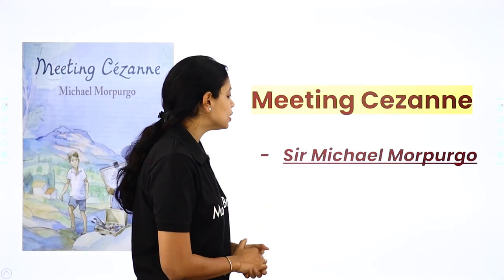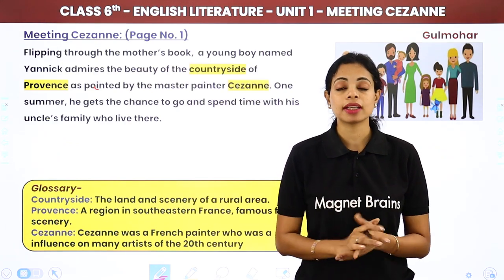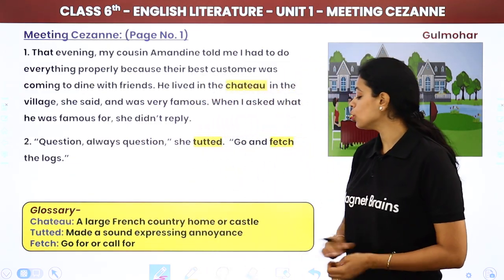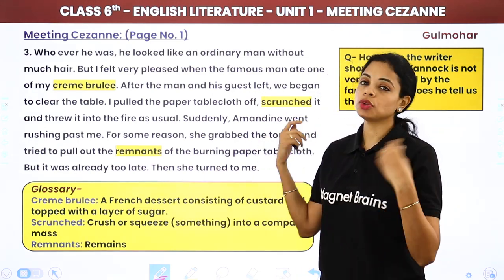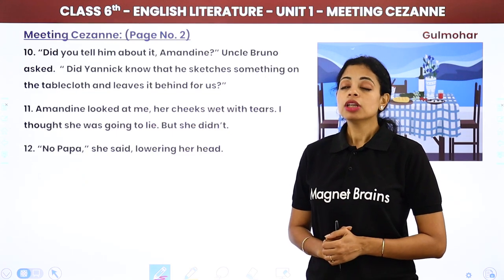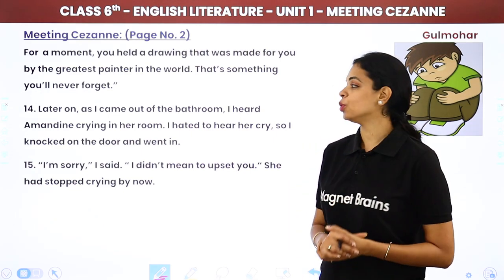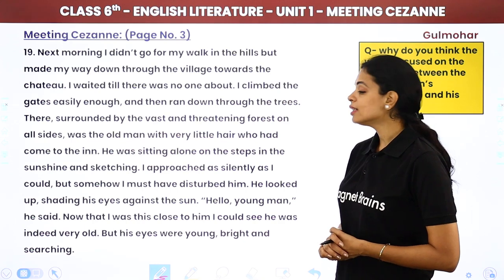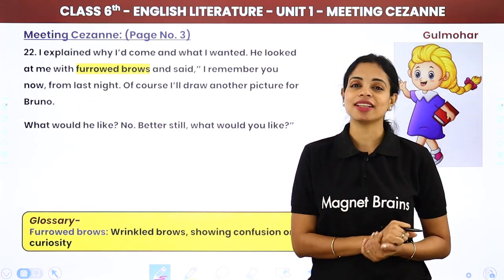Class 6 English Gulmohar Book Unit 1 | Meeting Cezanne - Explanation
✔️ Class: 6th
✔️ Subject: English Literature  (Gulmohar)
✔️ Chapter: Meeting Cezanne (Unit 1)
✔️ Topic Name:  Meeting Cezanne - Explanation
✔️ Topics Covered in This Video: In this Video, Gulmohar Class 6 Unit 1 Meeting Cezanne Explained.